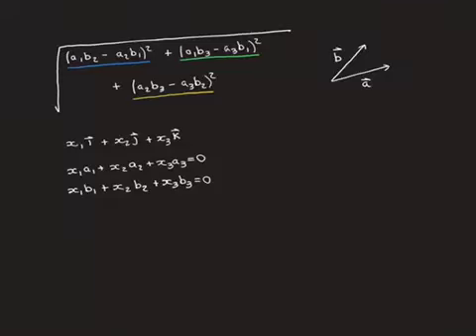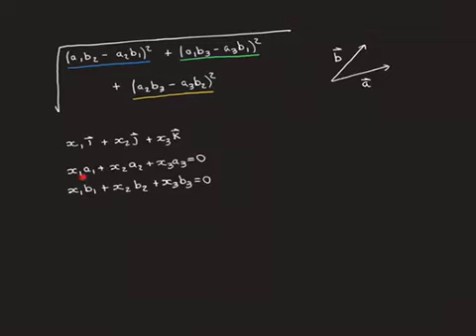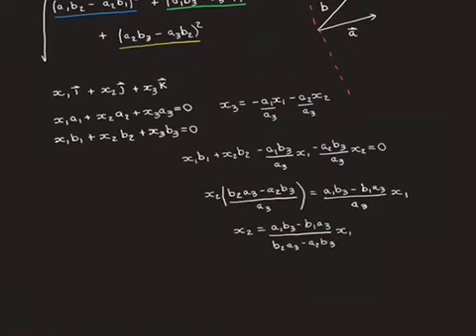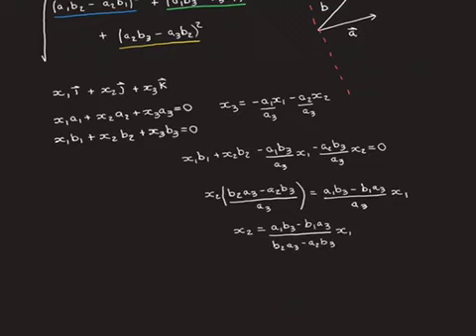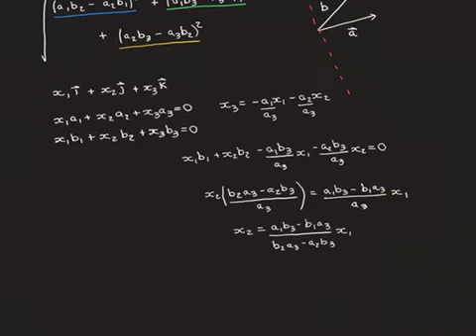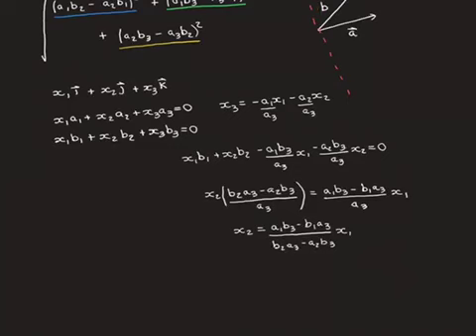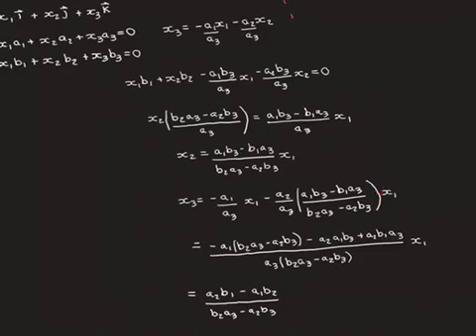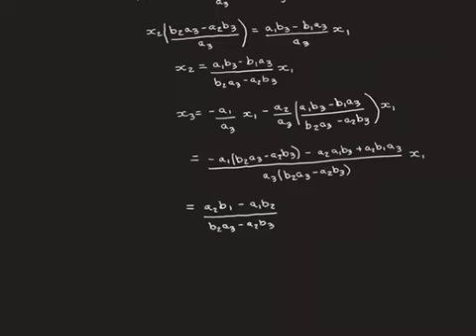Why does the cross product work? Part 4